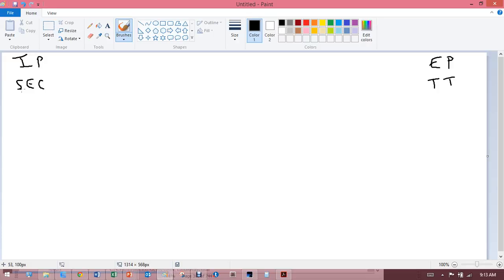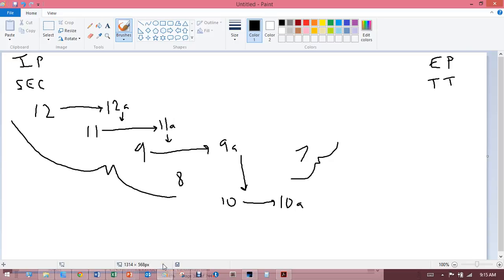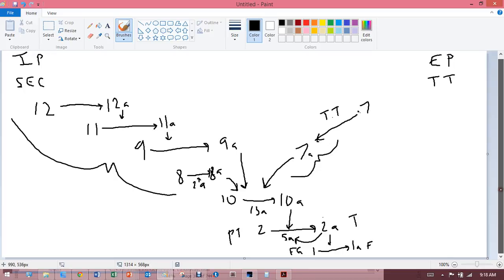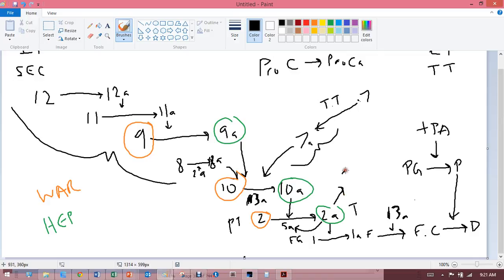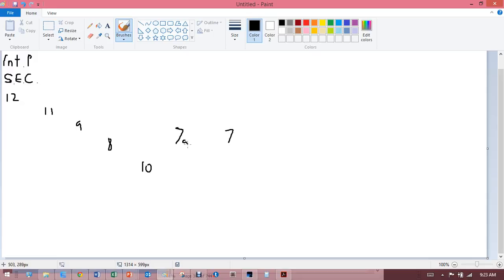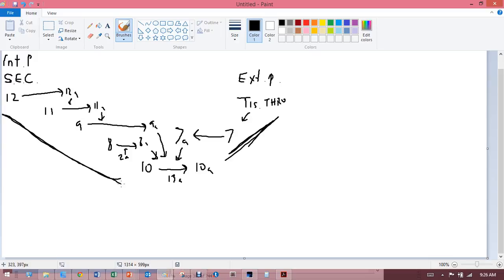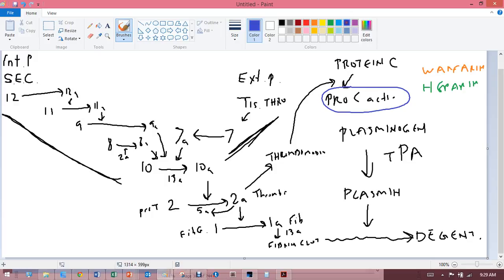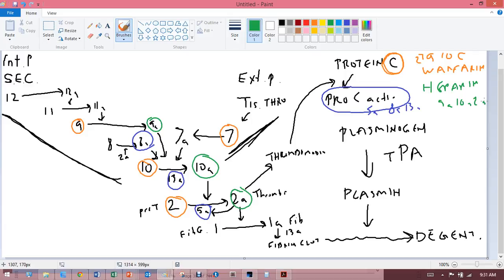Complete coagulation cascade with heparin and warfarin